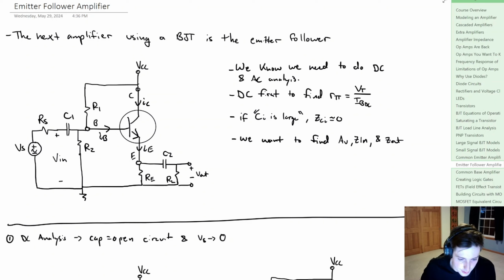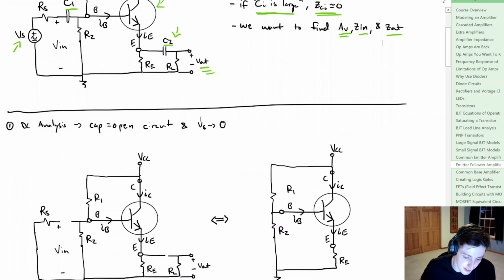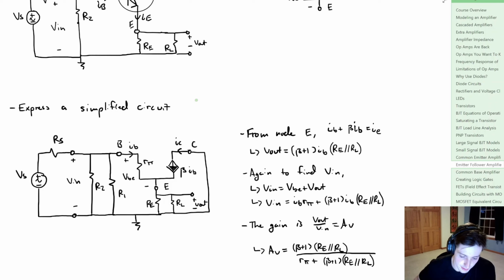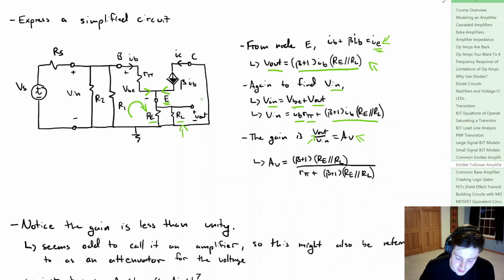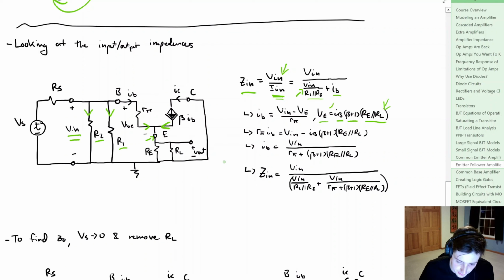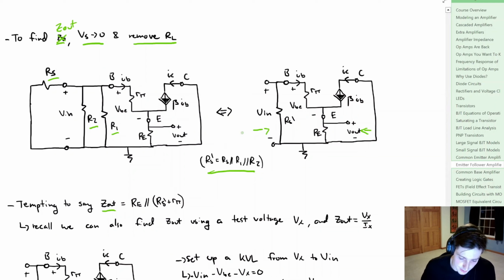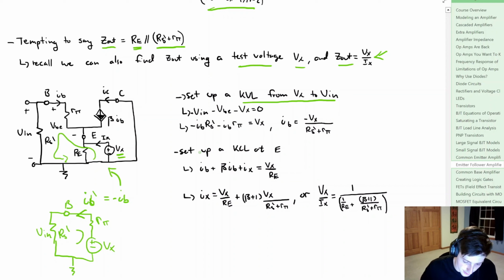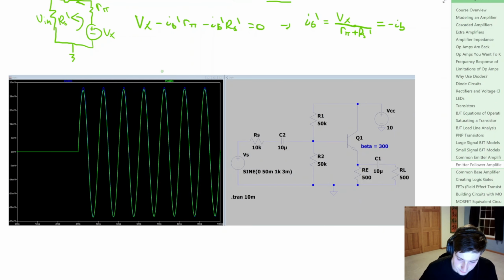Is the Emitter Follower Really That Confusing? - Electronics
To understand this amplifier, many of the previous courses become relevant.